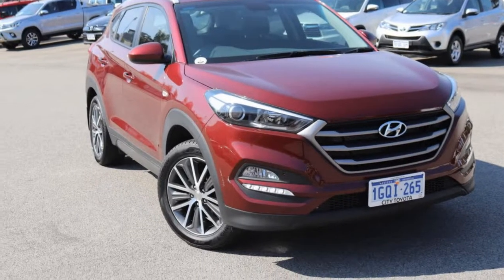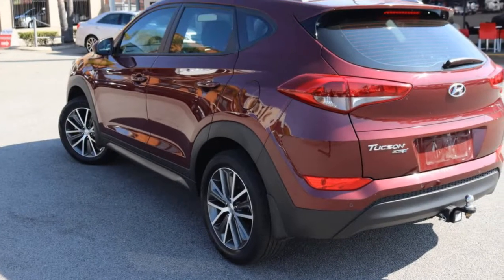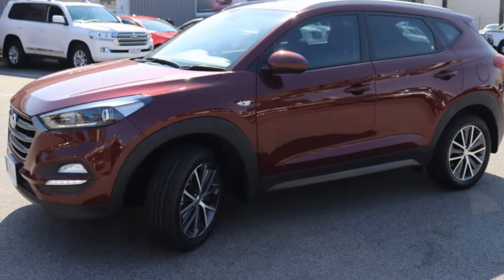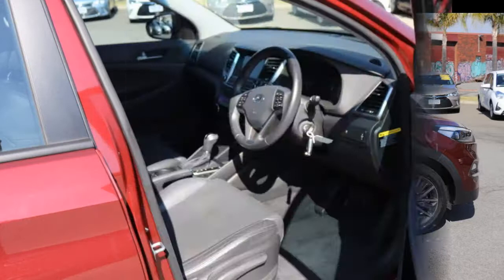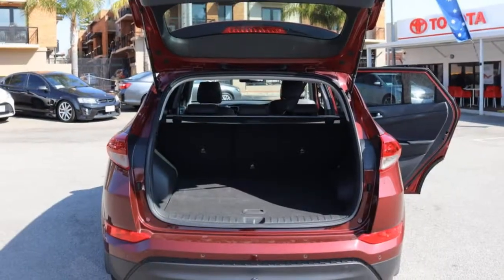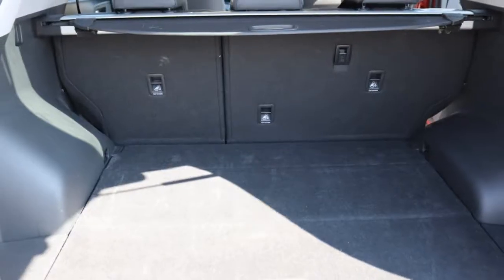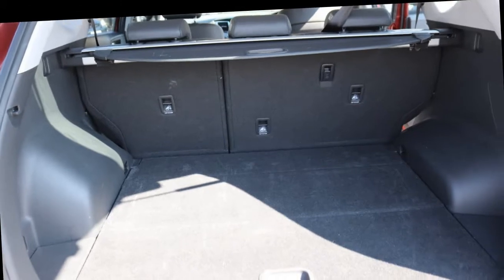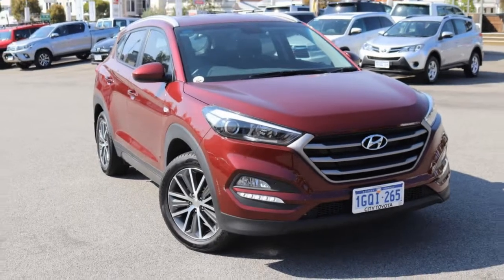2015 Hyundai Tucson TL Active X (FWD) Red Metallic 6 Speed Automatic Wagon